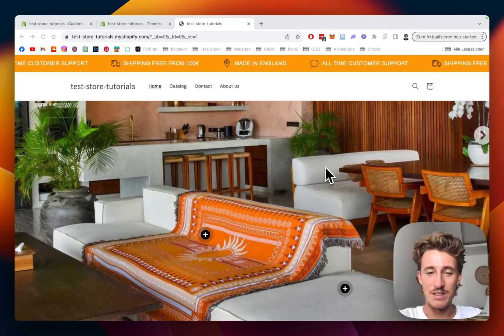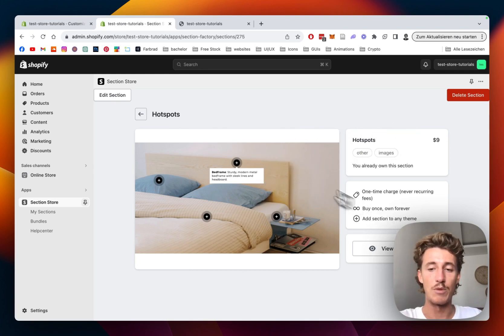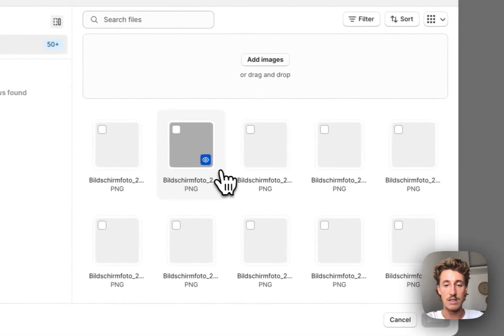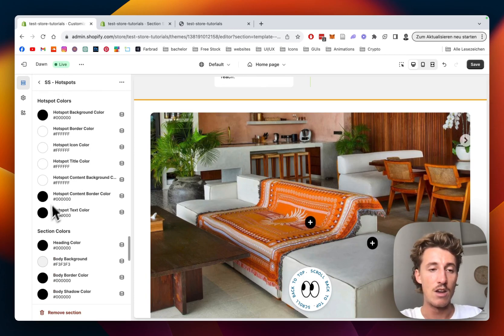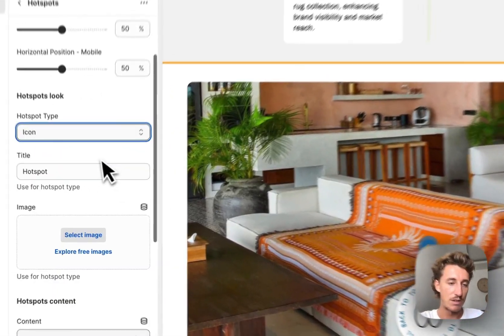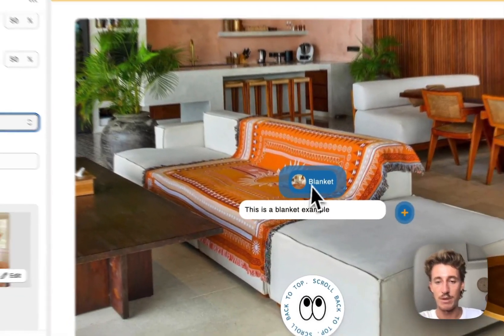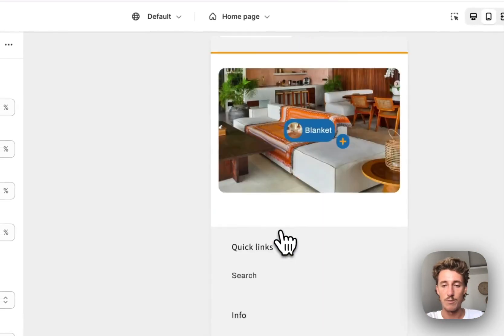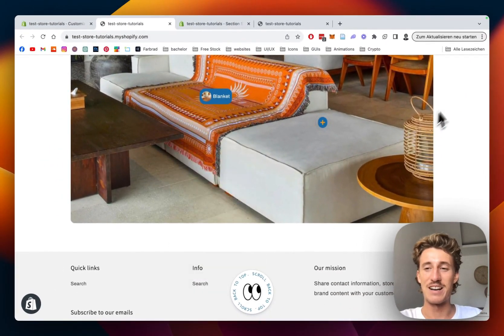Add Hotspot Highlight to Shopify in 2024 | Easiest Way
Add this fully customizable Hotspot Highlight to your Shopify Store